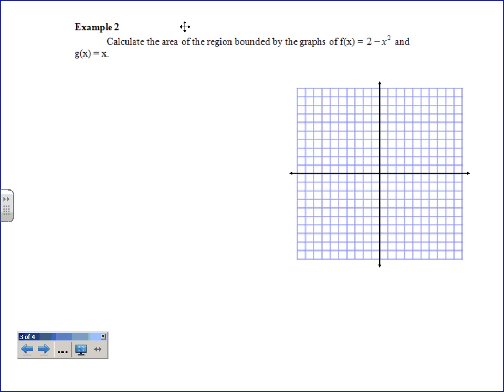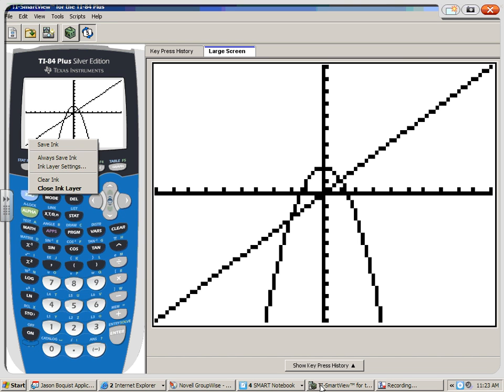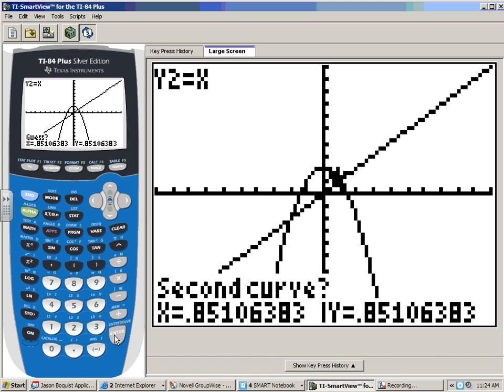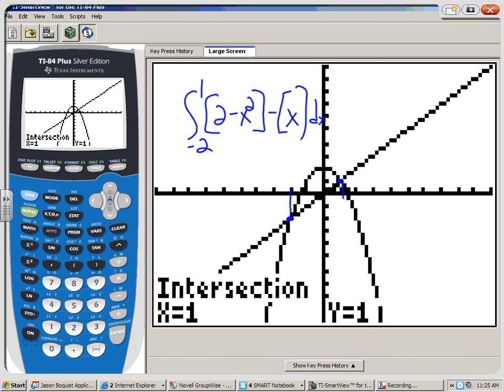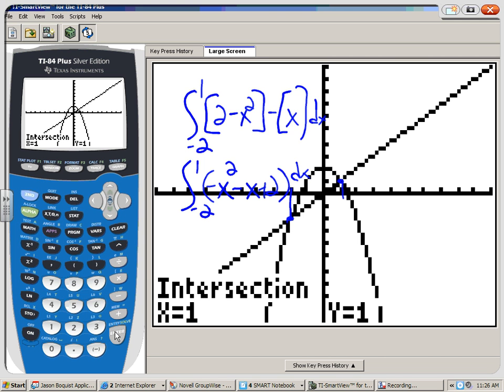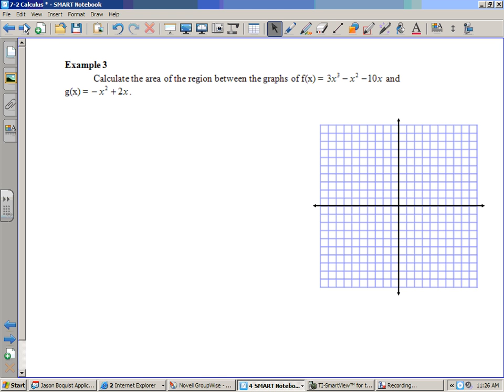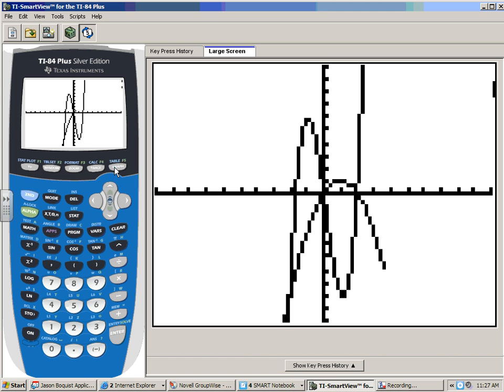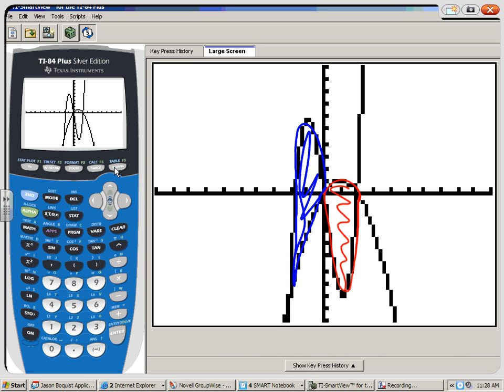Calculus 7-2 day 1 part 2.wmv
Part 2 of section 7-2 calculus dealing with area between two curves.